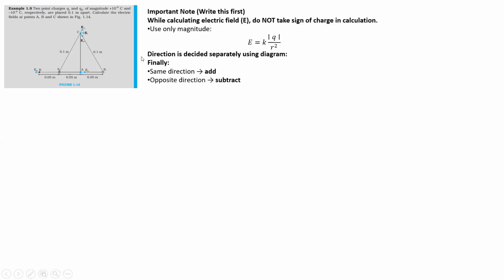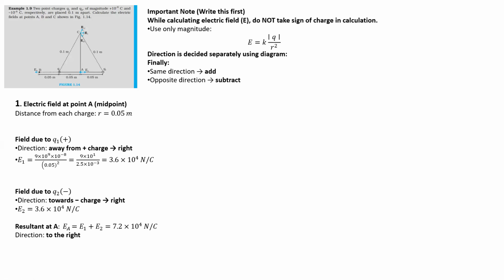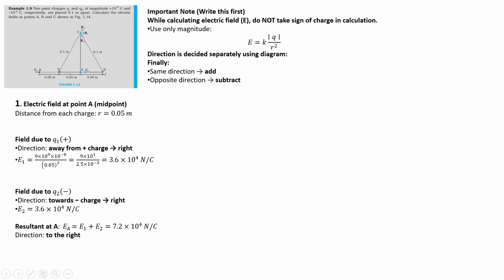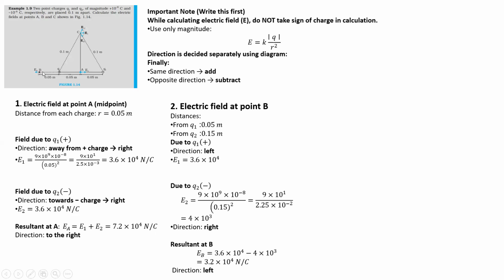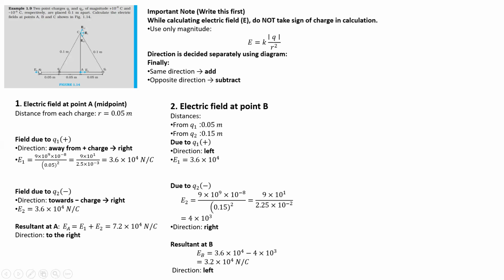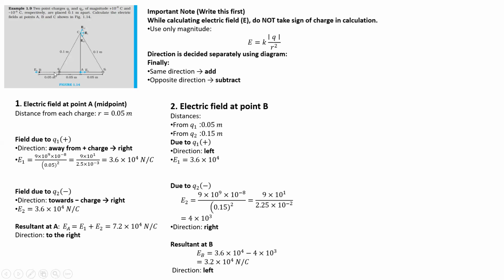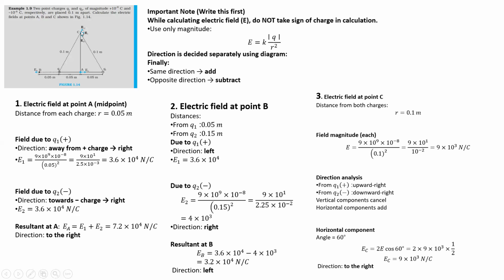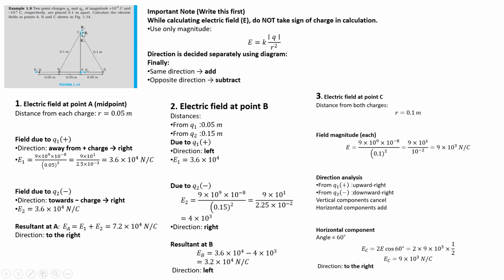Class 12 Physics – Chapter 1 Solved Examples | Exercise 1.9 with Step-by-Step Solutions